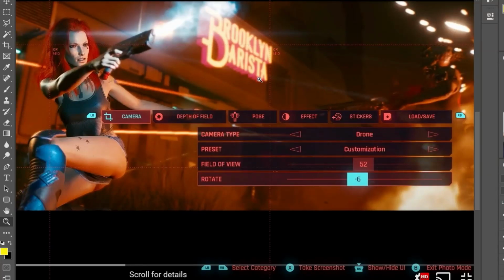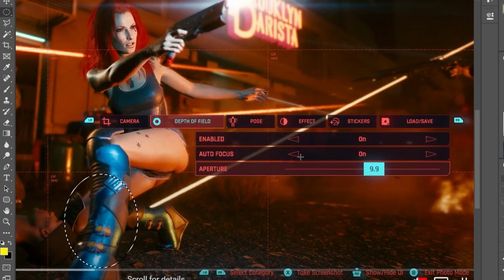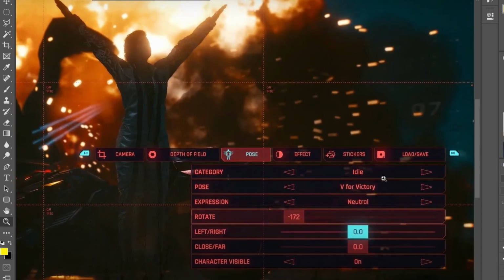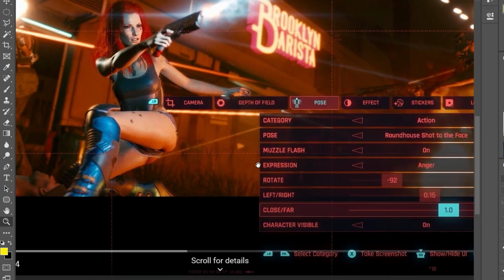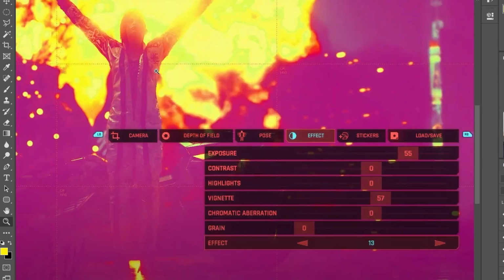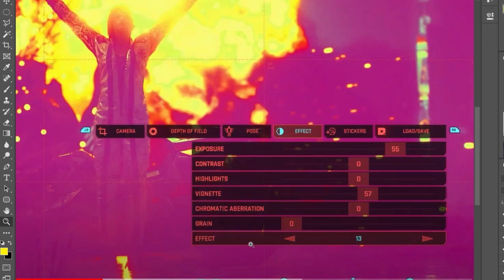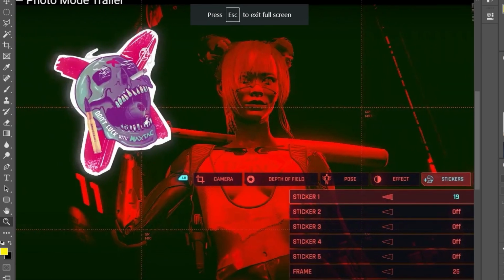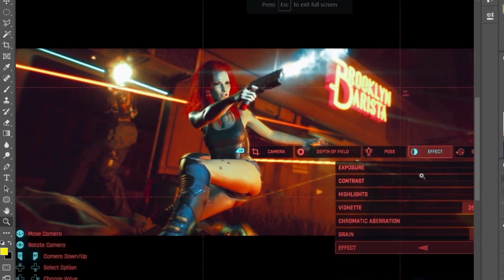Analyzing Cyberpunk 2077 Photo Mode Trailer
Taking a closer look at all the different options shown in the Cyberpunk 2077 photo mode trailer. What each one means, including the options like camera, depth of field, pose, effect, and stickers options.

There are plenty of image editing and 3D editing options in this Photo Mode to allow you to make an amazing image for your YouTube Cyberpunk 2077 gameplay videos and more!

Image credit: CD Projekt Red